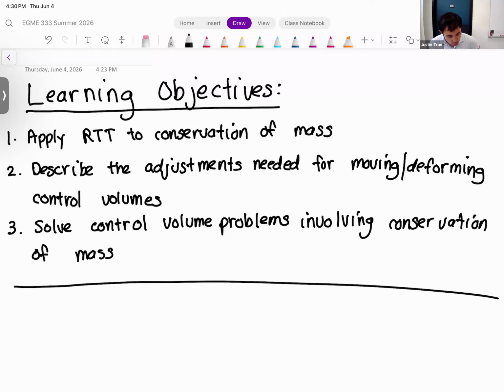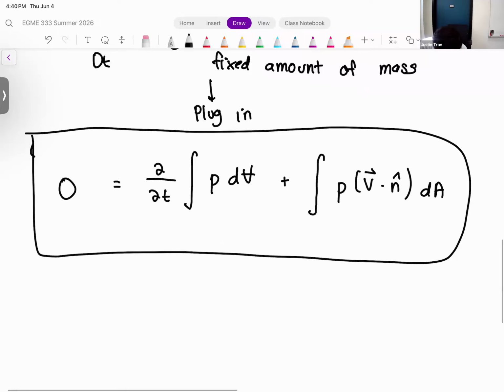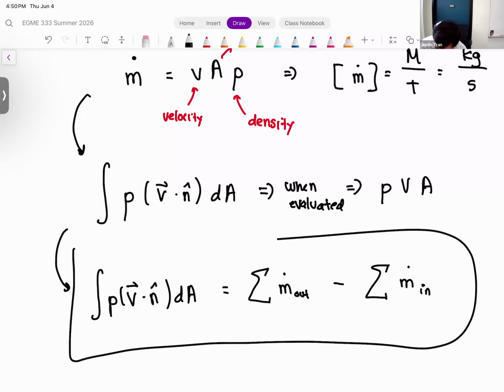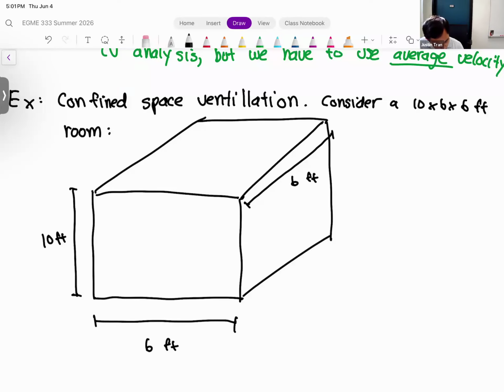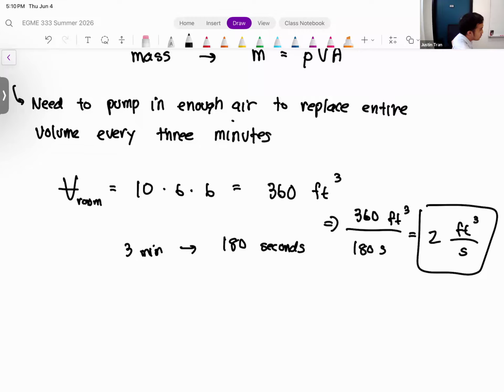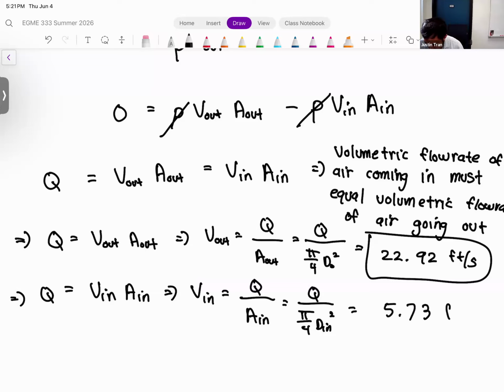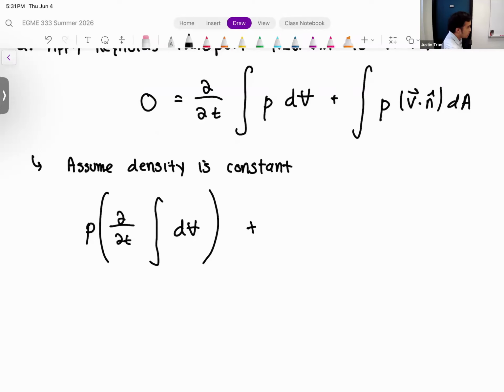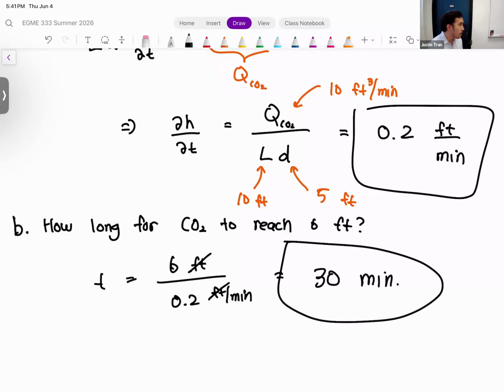EGME 333 SUMMER 2026 Week 2 Lecture 3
California State University, Fullerton. Summer 2026 Session A. EGME 333: Fluid Mechanics.

Week 2 - Lecture 3: Control Volume Analysis pt. 1